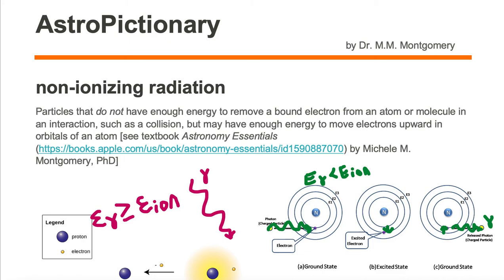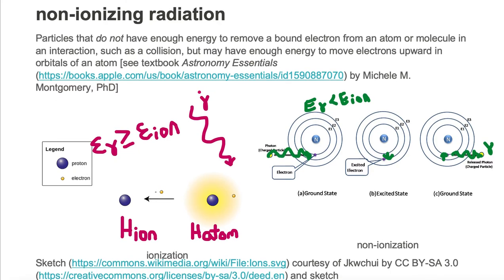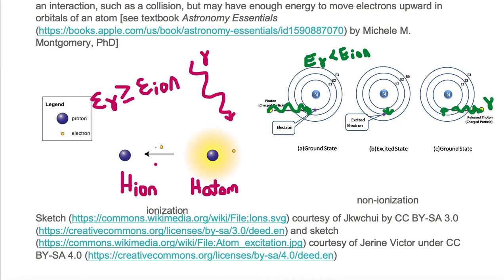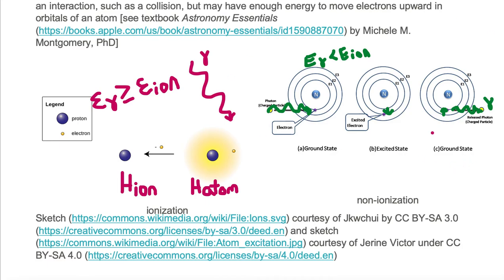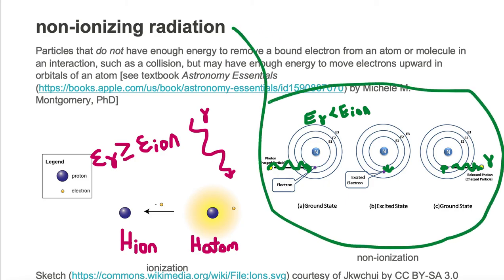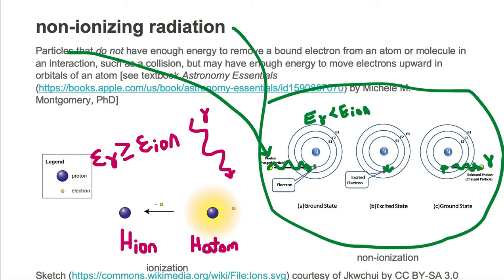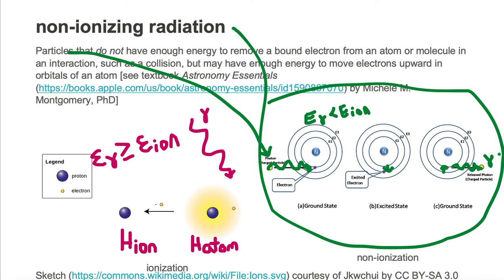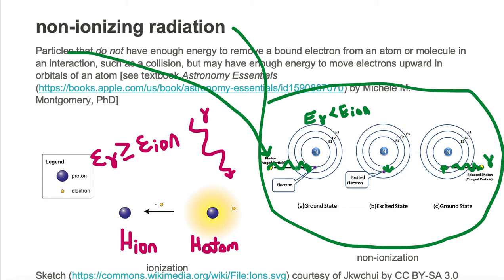Non-Ionizing Radiation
AstroPictionary or astronomy vocabulary of non-ionizing radiation